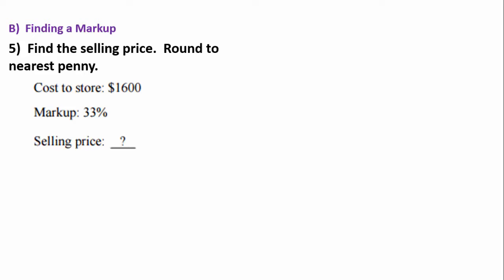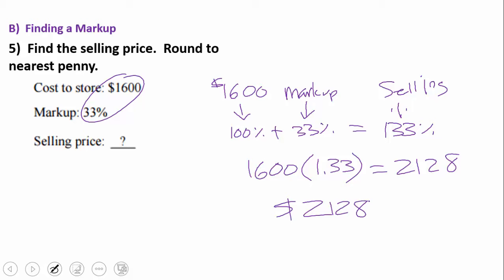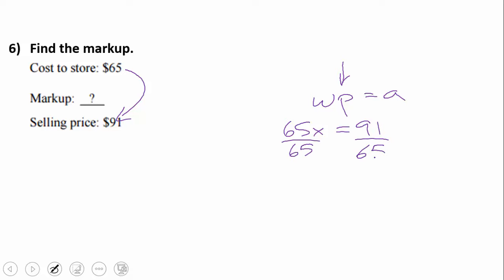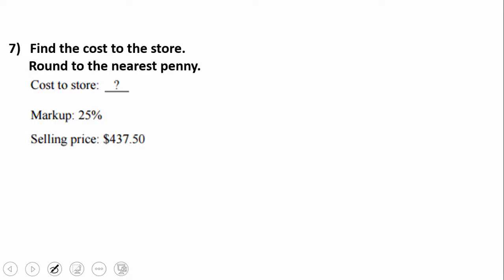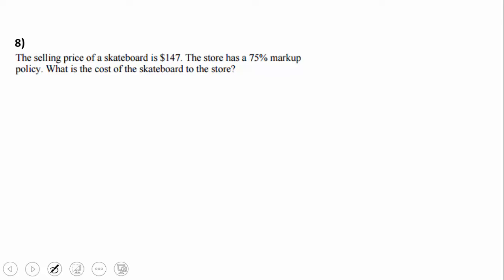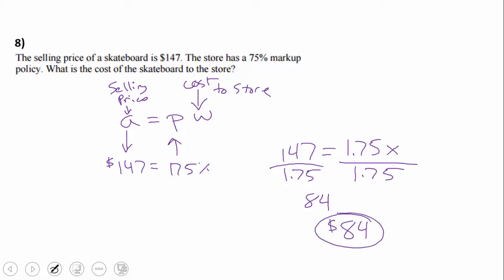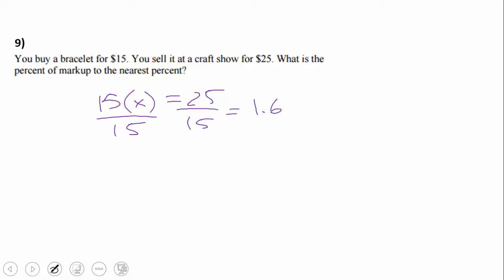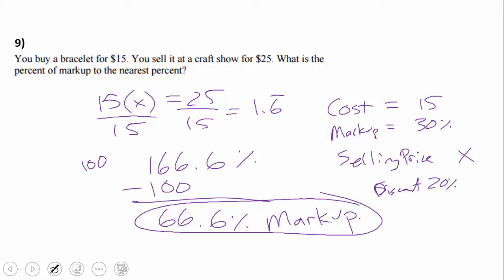L6 6 Discount and Markup 2